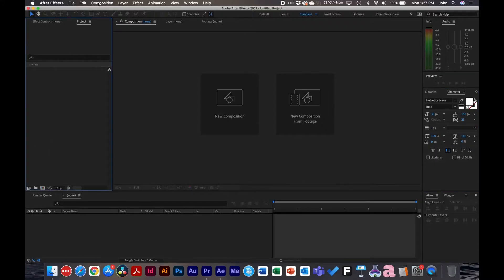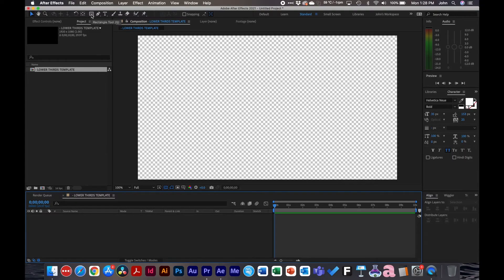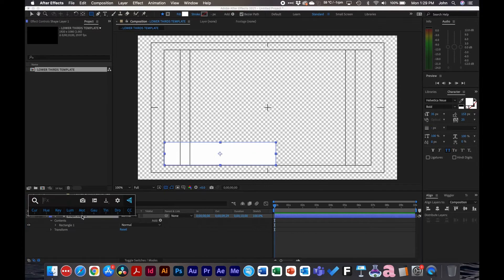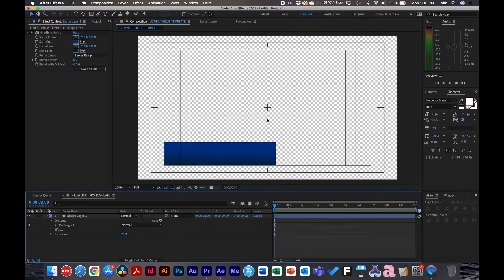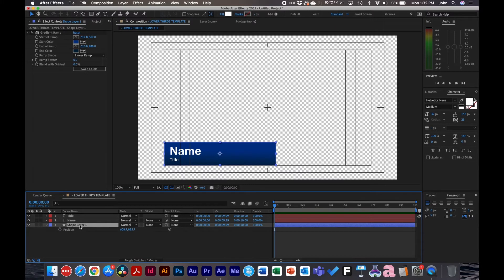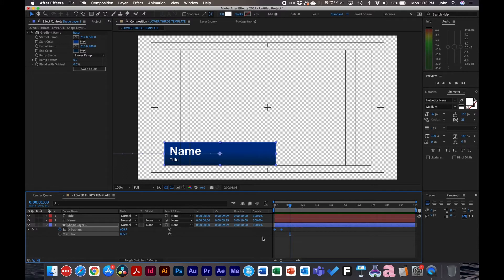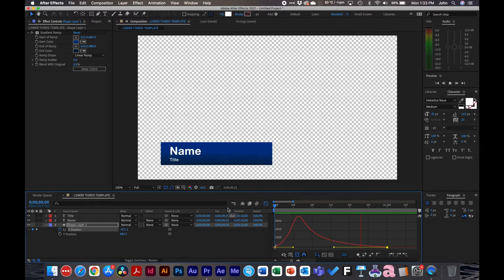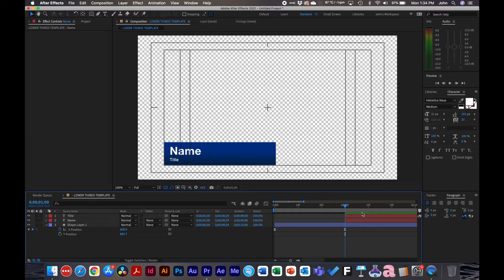Simple Lower Thirds In After Effects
ABOUT VIDEO:
In this tutorial I go over how to create basic lower third animations inside Adobe After Effects. I cover common effects and techniques I use on a daily basis for generating lower thirds.